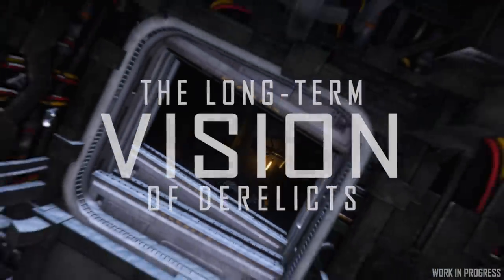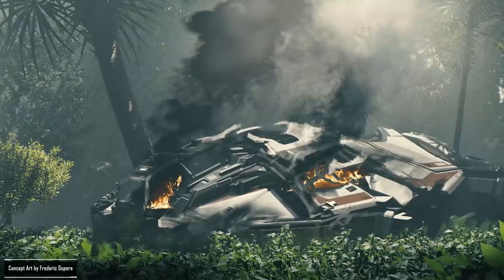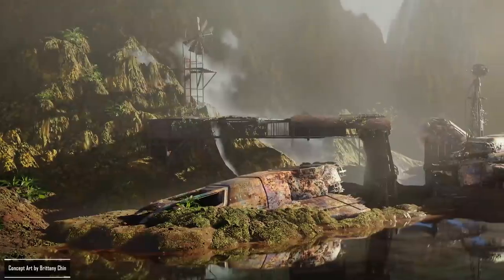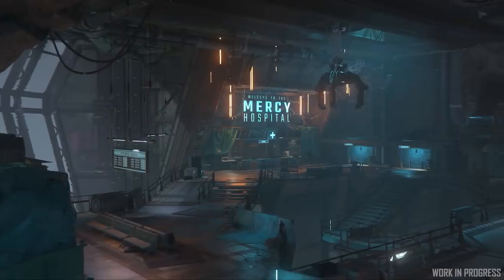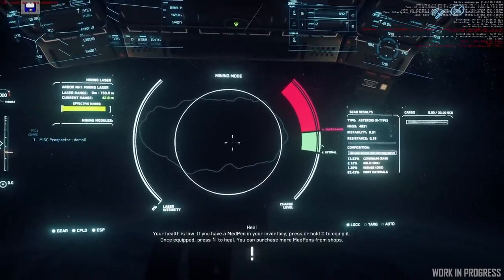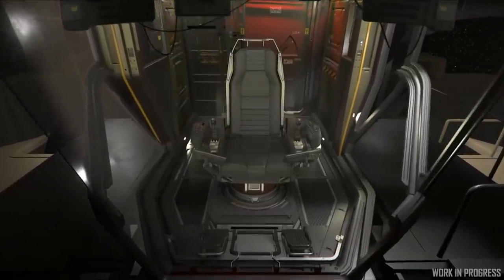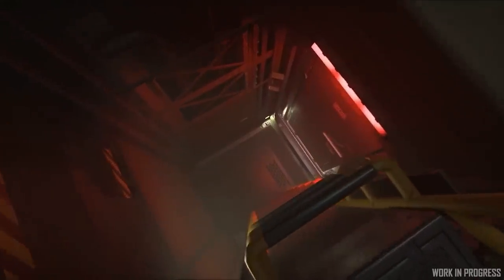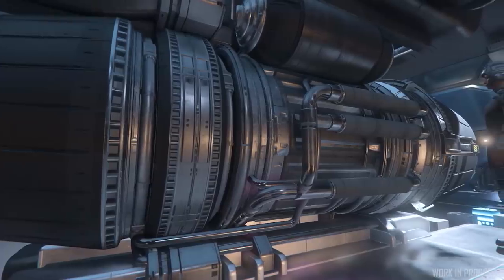Inside Star Citizen: Duty of Dereliction | Winter 2022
What ships will be turned into derelicts beyond Alpha 3.16.1? Inside Star Citizen returns with a look into the future of these points of interest, plus an overview of the current ship pipeline and more in our latest sprint report.